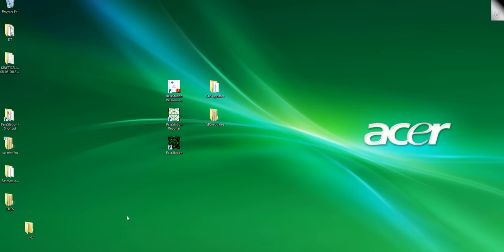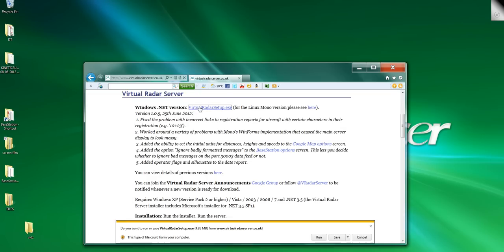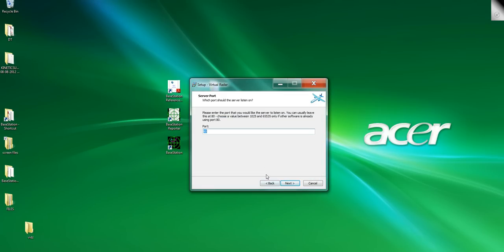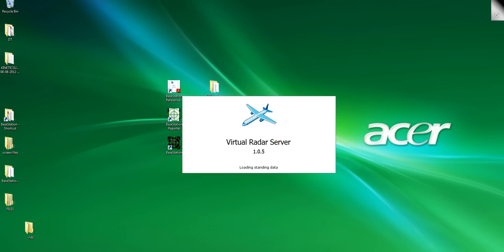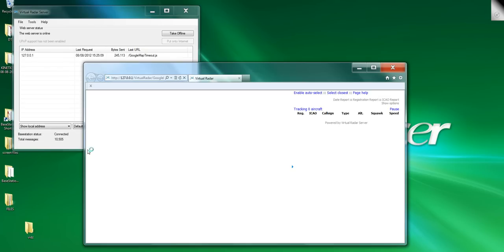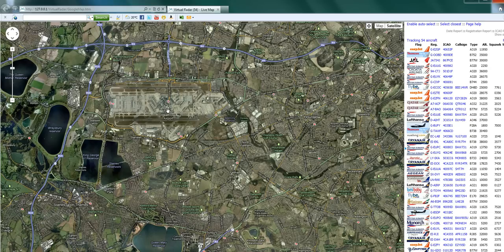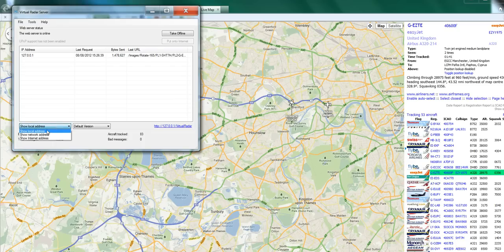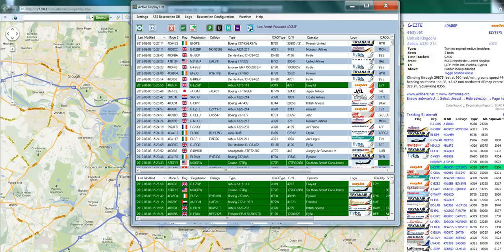Install Virtualradarserver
This video shows how to install Virtual radar Server to run with Basestation and the Kinetic SSR receivers